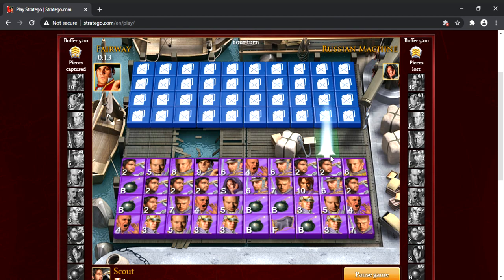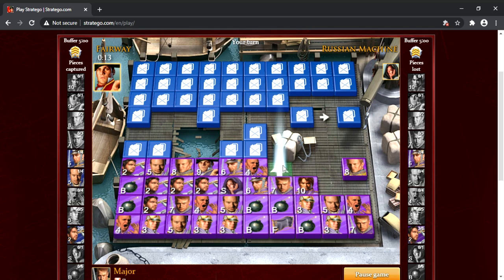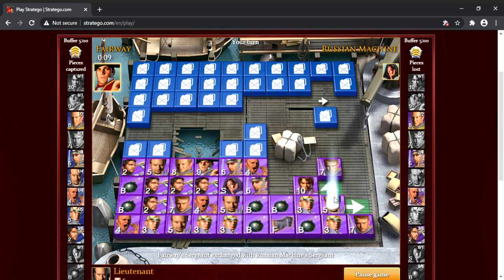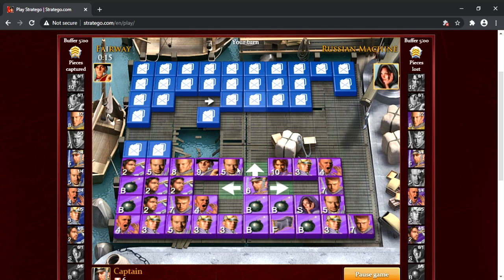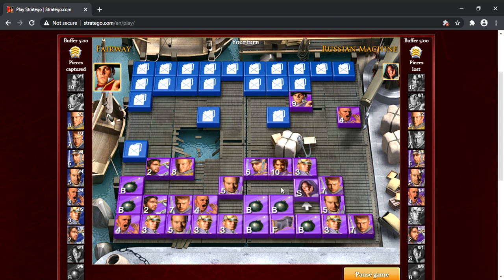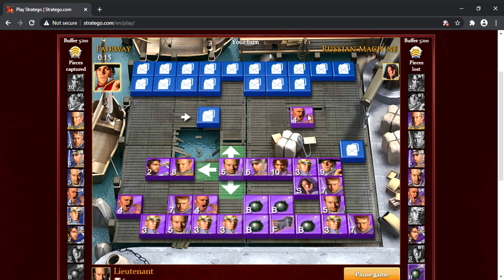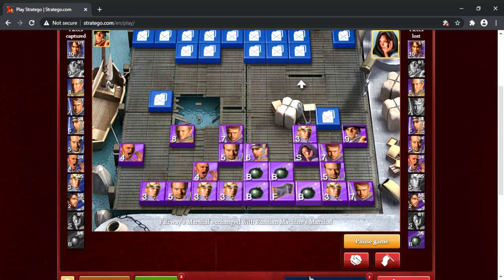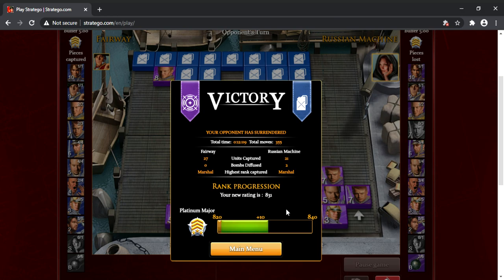Stratego - Ranked Game #120 - Fairway v. Russian Machine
Good game! Very pleased with the result. Another solid performance to get me back on track.